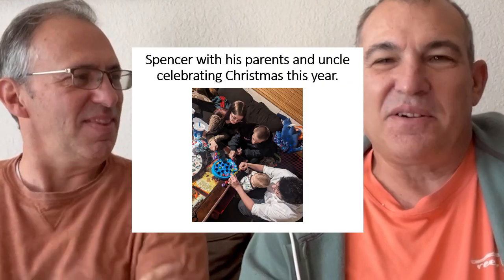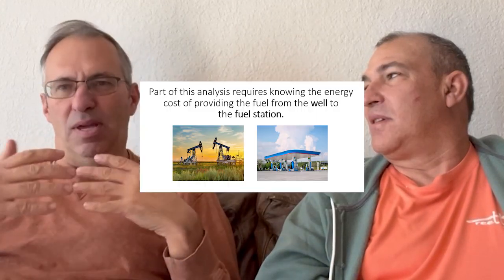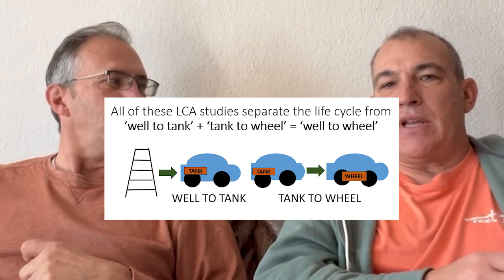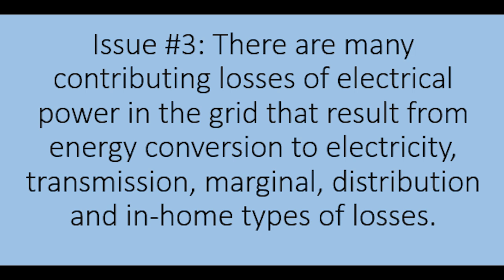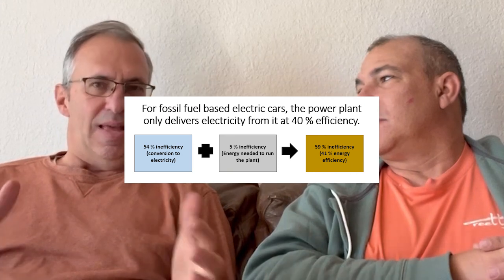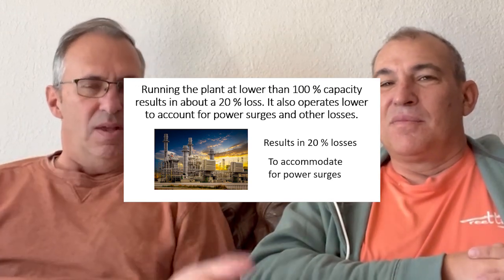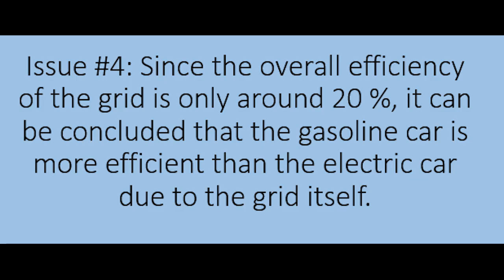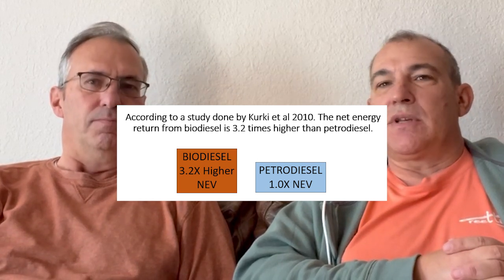The gasoline car is more energy efficient than the electric car because of the electric grid.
In this video we compare the energy efficiency of the electric car to the gasoline car. Many studies have been done about this, and depending upon what comparisons you make, one car is better than the other. From just an engine efficiency standpoint, the electric car is more efficient. However, when you take into account all of the inefficiencies or losses of power that result from producing the electricity from a power plant, the gasoline car comes out ahead. Keep in mind though that this is due to the electricity being generated mainly from fossil fuel plants. If the plants are renewable or cleaner energy, then the numbers go up for the electric car. However, the grid itself has many inefficiencies that range from generation of electrical power, distribution, transmission, marginal and in-house losses. According to Frank's calculation,, the electric grid is only 20 % efficient when producing power from a fossil fuel plant.